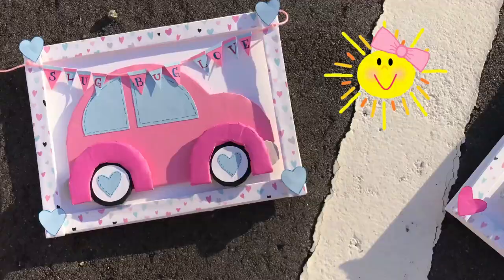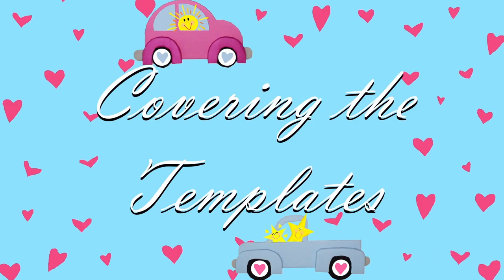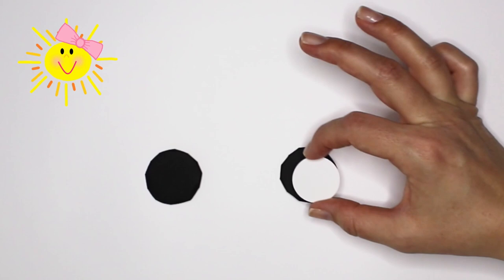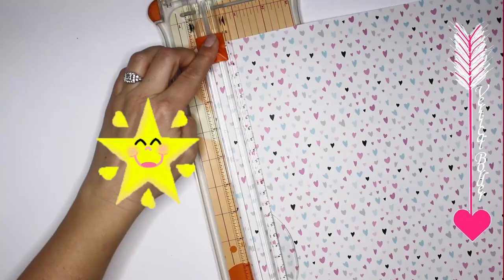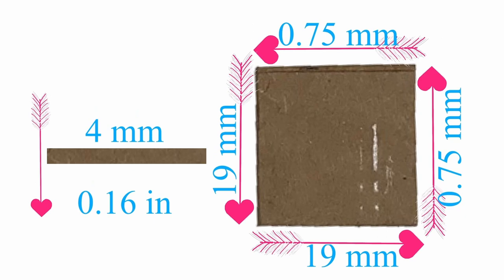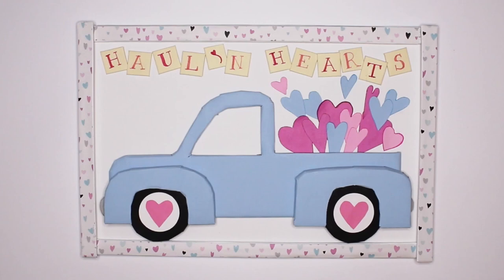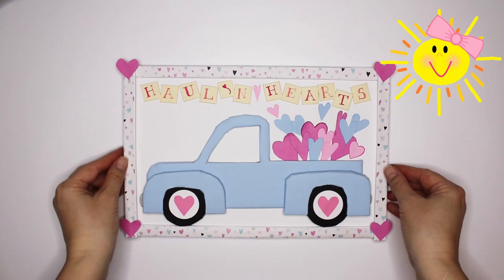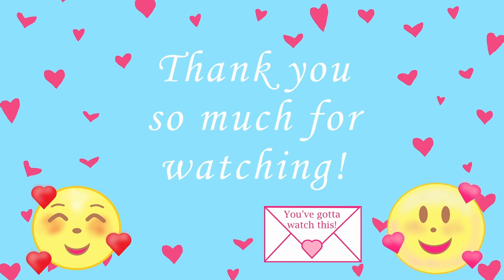How to Make 💟FREE💟 Valentine's Day Signs - 🚗 Slug Bug and 🚚Vintage Farmhouse Truck Paper Craft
Do you love those adorable Valentine's Day Signs featuring a sweet little slug bug and the trendy vintage farmhouse harvest truck? Well I'm going to show you how to make your very own for FREE! 💕 These cute little signs are a perfect addition to your Valentine's Day decor!

Happy Good Morning and Happy Valentine's Day!  Welcome to Wake Up & Craft!

          These delightful vehicles are incredible easy to make!  💖I love to reuse garbage and turn trash into treasure!  Why not make something darling with those materials?!
          💕 I used a cardboard box, pink, blue, white, and patterned heart scrapbook paper, glue, and embroidery floss! I'll show you how to make a mini pendant banner and life size Scrabble tiles!🌹
          You can make these in any color; I just found some paper with pink and blue colors and immediately thought about make these chic signs! ❤️
          Do you like decorating with the treasured vintage truck or the happy little slug bug? Let us know how you use them to decorate during the holidays or all year long!💓

Here are the directions on how to make these lovable vehicles:
00:00 - Intro ✅
00:10 - Making the Templates✂️
00:41 - Covering the Templates 💟
01:31 - Making the Picture Frames 🖼️
01:44 - Making the Frame Borders 💌
02:01 - Covering the Frame Borders 💕
02:03 - Twinkle's Tidbits 🌟
02:25 - Making the Accessories 🎀
03:00 - Putting it All Together🏗️
03:56 - Adding a Stand💞
04:24 - Looking that the Faux-tos! 💝
04:48 - Thank You! 🥰

Do you like to laugh?  Me, too!  Here are the answers to the jokes in the video:
😄Joke 1: Why did the truck fall in love with the boat?
Because, the boat is so row-mantic! 🚚💕🛥️
😆Joke 2: What do you call two insects when they are dating?
Love Bugs! 🐞💖🐝
😂Joke 3: What did the slug ask the worm on Valentine's Day?
Will you be my Valen-slime? 🐛💘🐛
😄Joke 4: What gift do you give your truck for Valentine's Day?
You wash it and give it a Valen-shine! 💕🥰

Which vehicle will you make next?  The truck, slug bug, or both?!  Leave an answer in the comments.

💕 💘Happy Valentine's Day and Happy Crafting!💘💕
xoxo, Sunny 🌞 and Wake Up & Craft!

I create all my own images, art work, crafts, videos and photos!🖼️🎨🖌️🥰

Content created by using DaVinci Resolve 17.
🎬🎞️ Thank you for your amazing FREE video editing software! 🎞️🎬
😄😊 Thank you for your awesome emojis!🥰😉

🎵🎶Thank you for your awesome music tracks!🎶🎵

Limo Ride - TrackTribe
King Porter Stomp - Joel Cummins
Yacht Stomp - Spazz Cardigan
Good Times - Patrick Patrikios